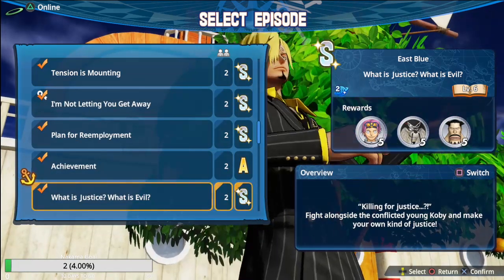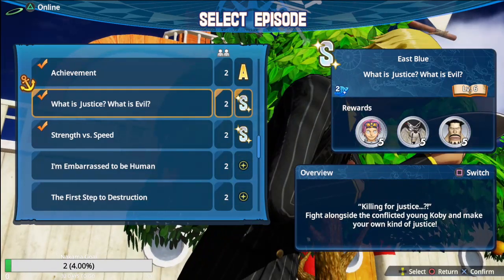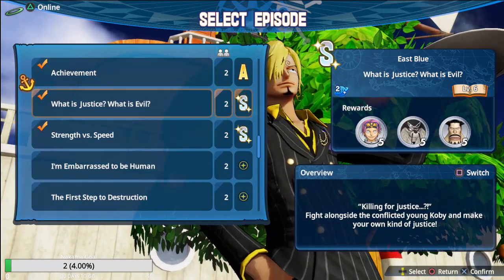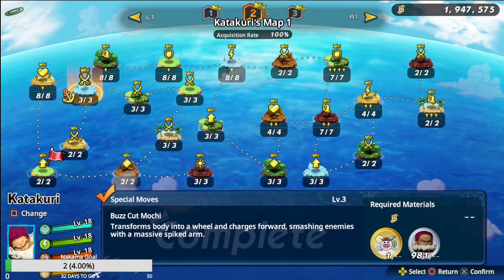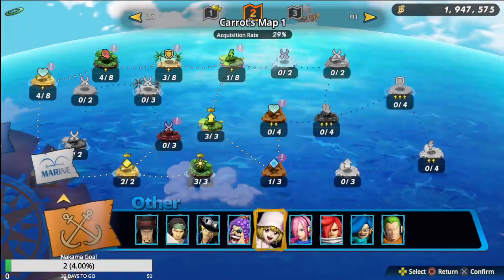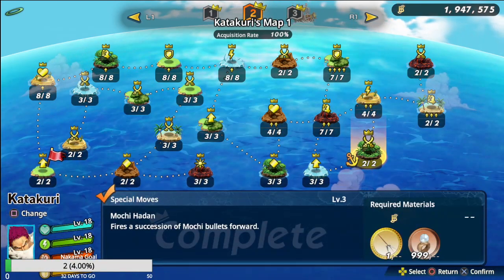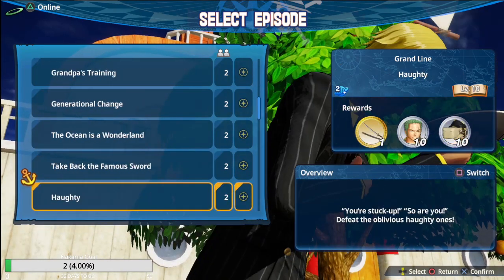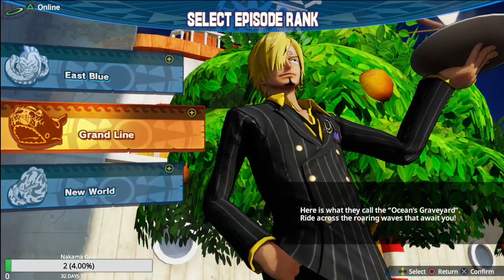How To 100% Katakuri First Map In One Piece Pirate Warriors 4